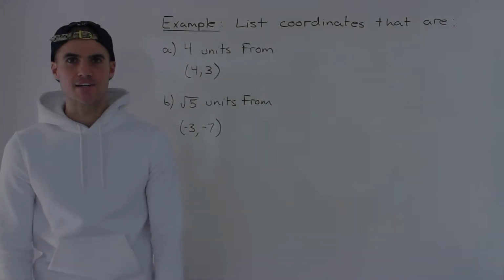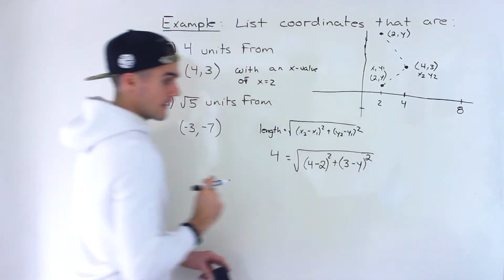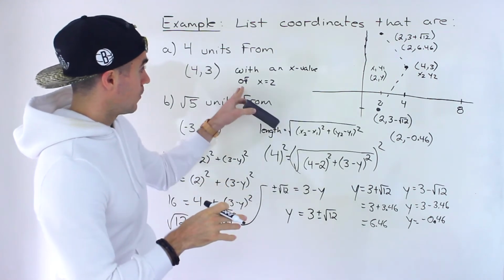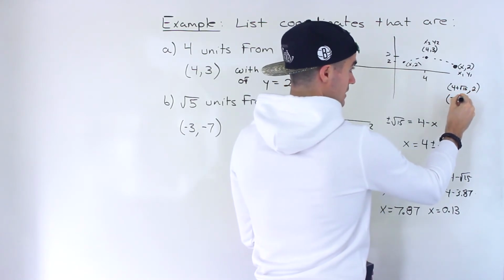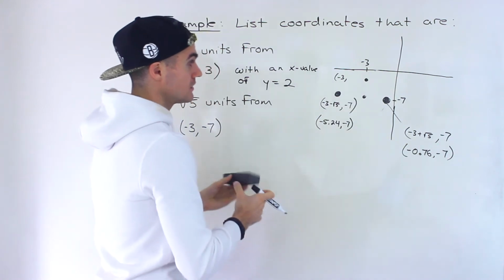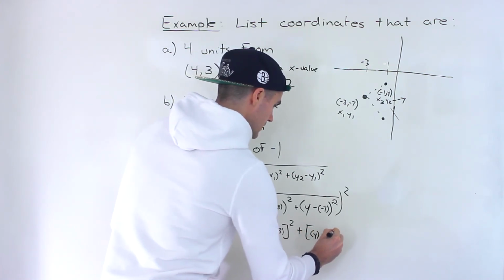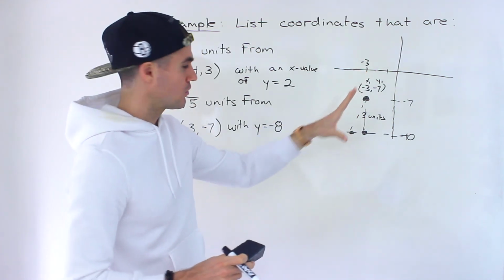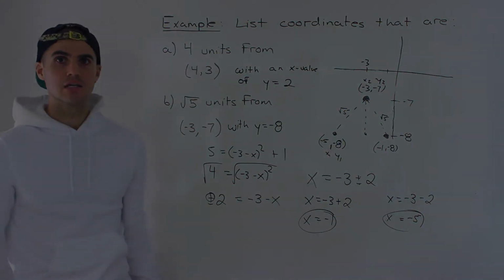Grade 10 Math - List Coordinates that are Certain Length from Other Coordinate